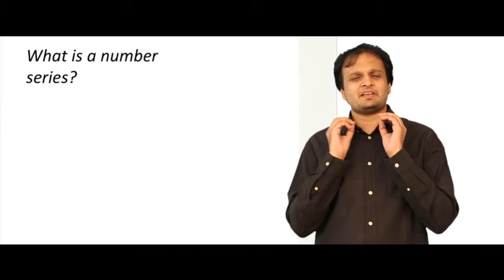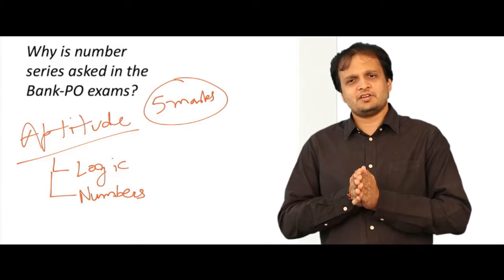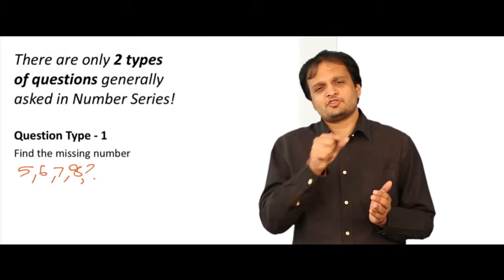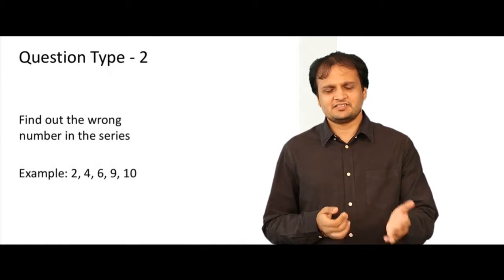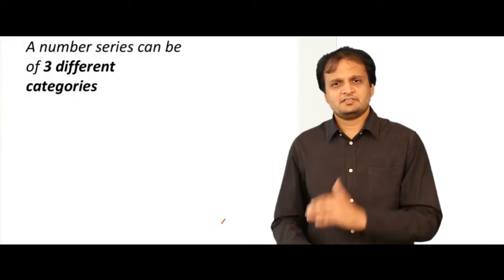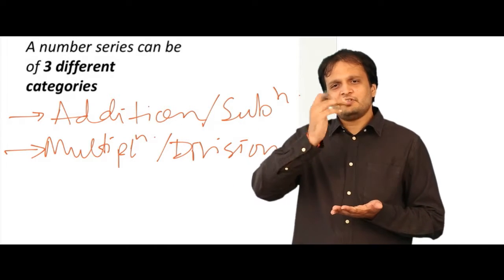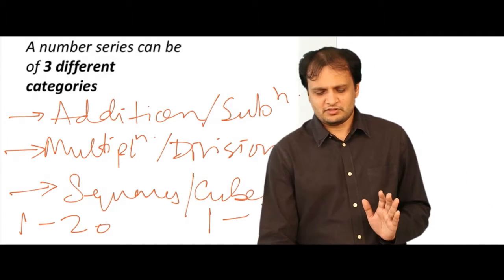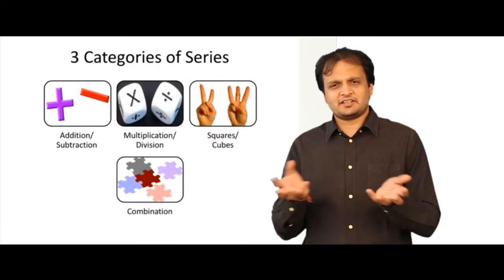Number series for Banking SSC Exams: 01- Introduction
In this video we talk about the basic concepts and importance of number series for Banking and SSC exams.